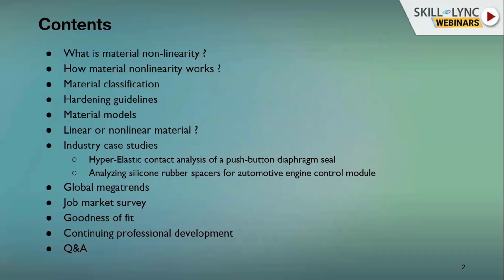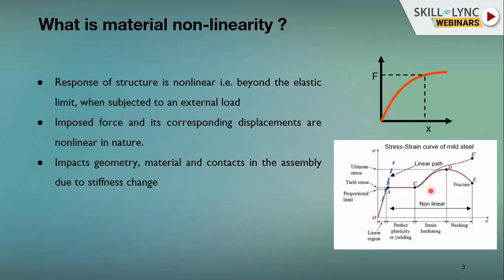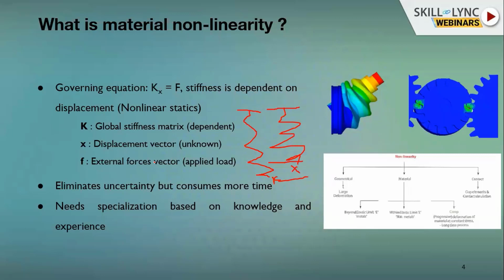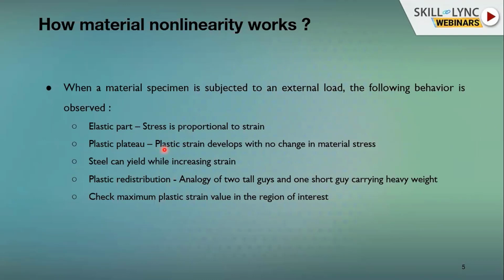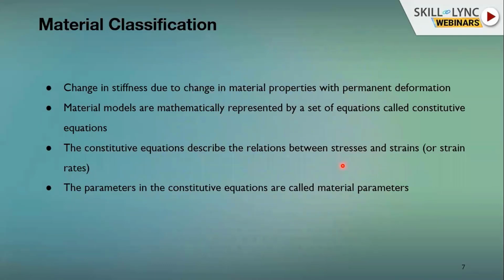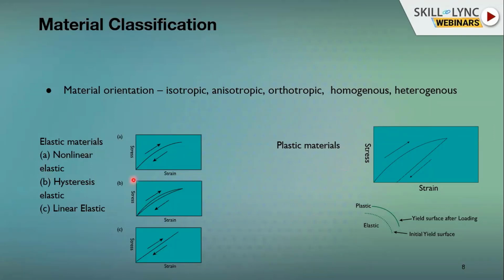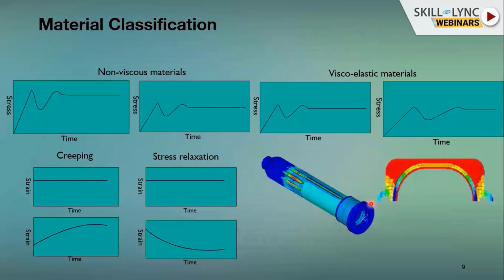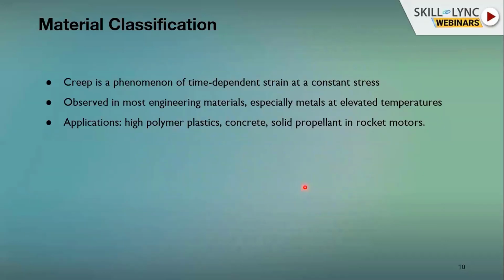An Introduction to Nonlinear Material Modeling (Part - 1) | Mechanical Workshop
This is a Certified Workshop!

In this workshop, we will talk about “An Introduction to Nonlinear Material Modeling”. Our instructor tells us a brief introduction about what is material nonlinearity, how material nonlinearity works? Material classifications, hardening guidelines, material models, linear or nonlinear material, global megatrends, continuing professional development etc. We also discuss the various career paths and job opportunities.

1. Skill-Lync is an e-learning platform for Engineering students with 1000+ positive reviews on Google.
2. Learn industry-oriented technical skills.
3. Work on 15+ Industry oriented projects. Create a strong profile that will help you get recruited.
4. Have a look at the profile of a student of ours
5. Attend live video conferencing support sessions every week.
6. Interact with industry experts and Skill-Lync support team 24/7 to get your doubts clarified
7. Get recruited with help from our placement assistance team.